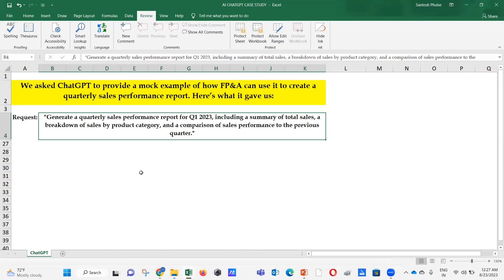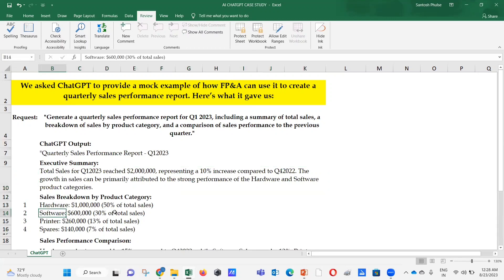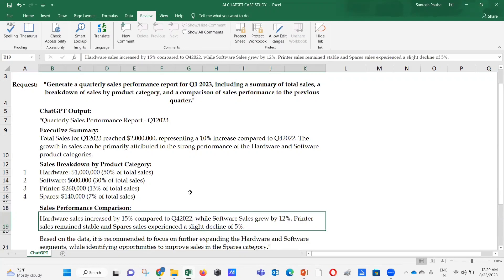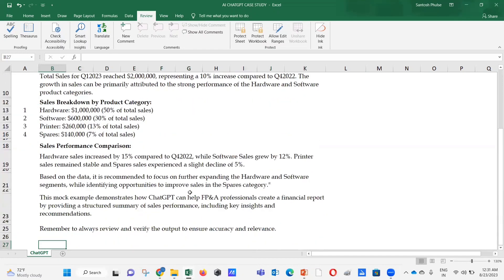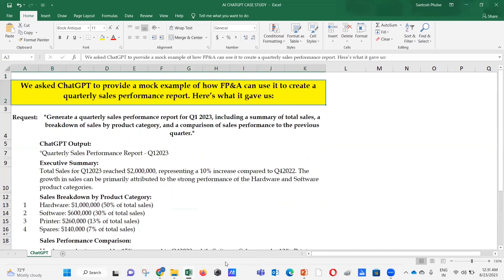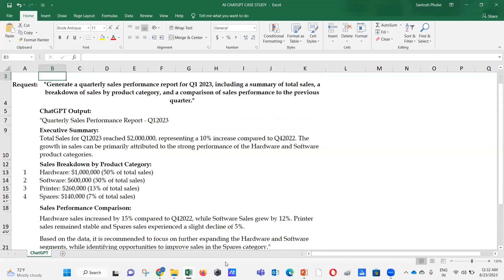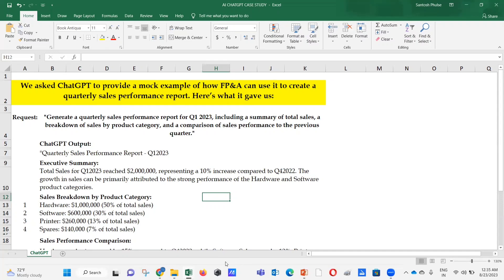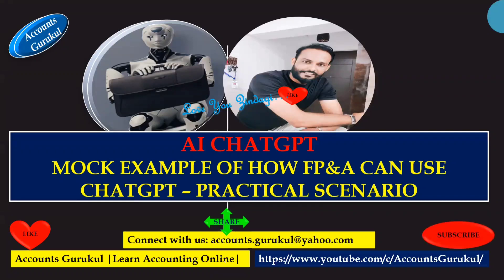FP&A:AI CHATGPT MOCK EXAMPLE OF HOW FP&A CAN USE CHATGPT–PRACTICAL SCENARIO